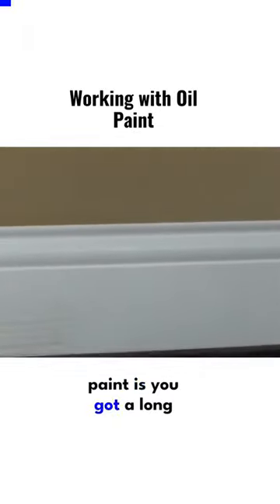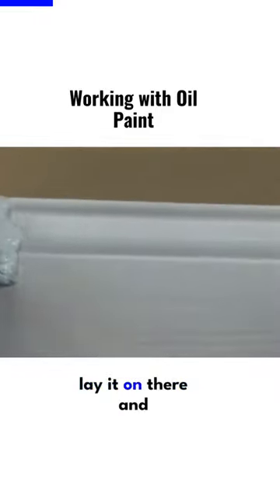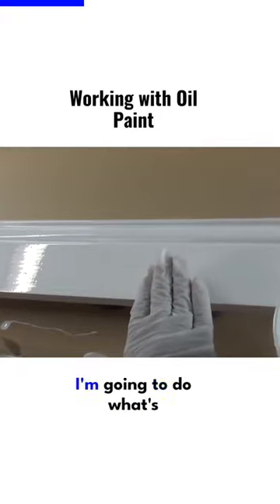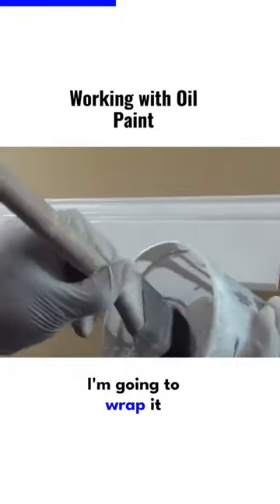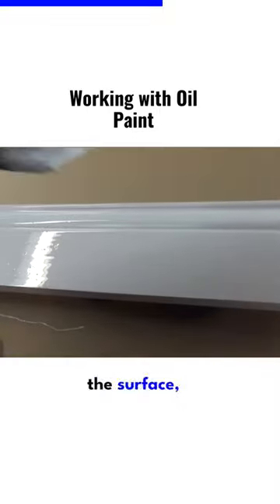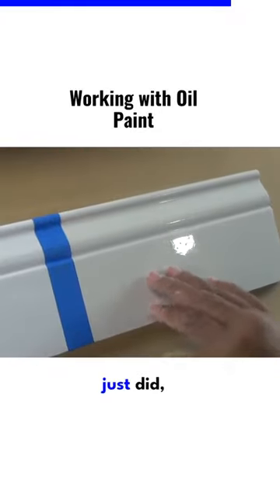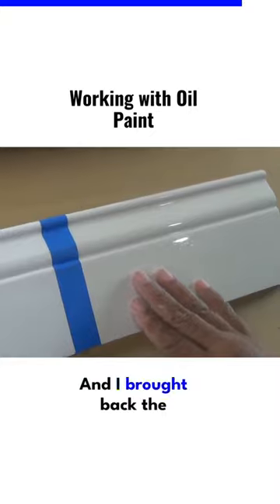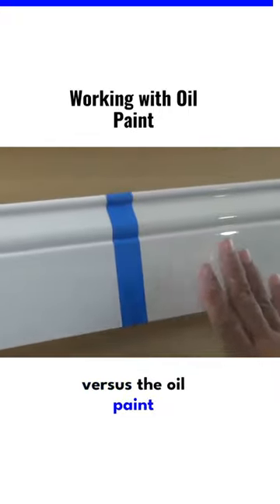Paint Finish like Glass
Leah of See Jane Drill demonstrates how to get a glass like finish when working with oil paint.